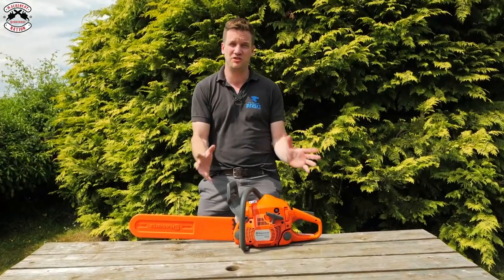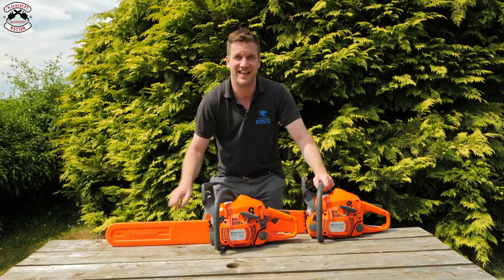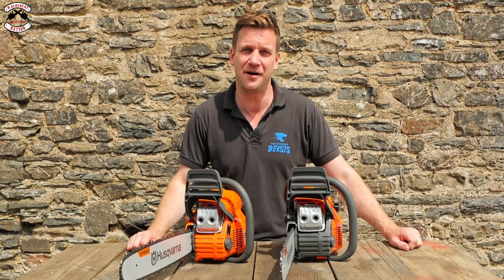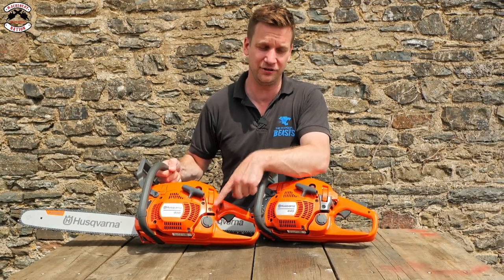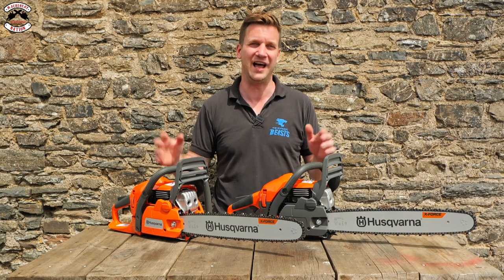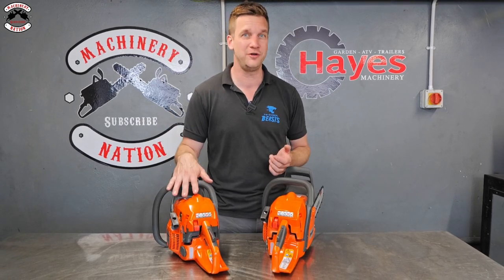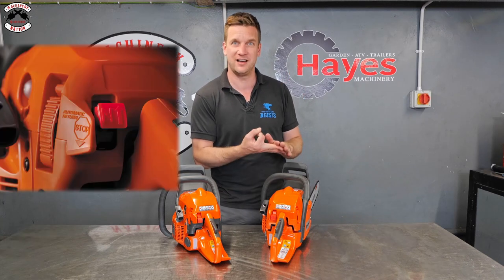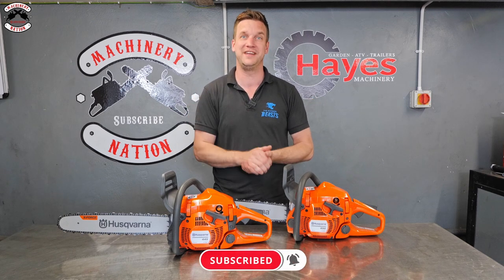NEW Husqvarna Chainsaws for 2022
What is the new Husqvarna chainsaw line up?